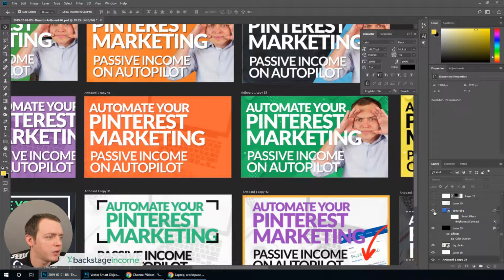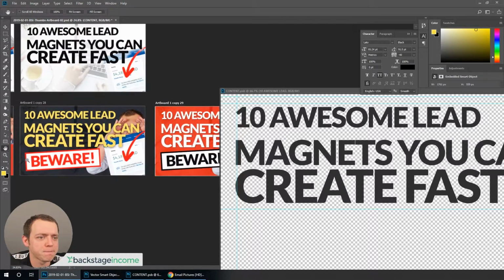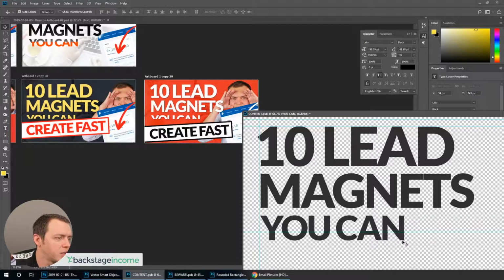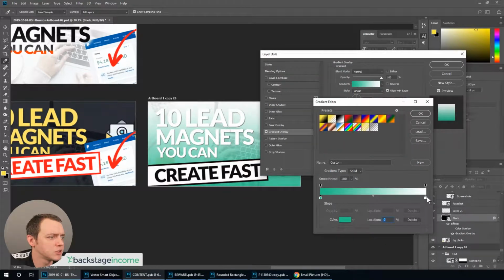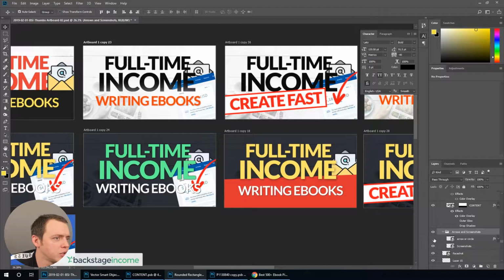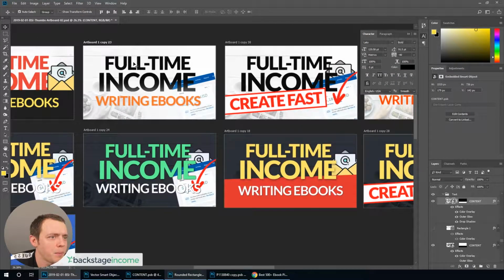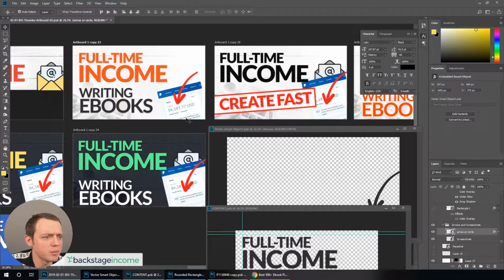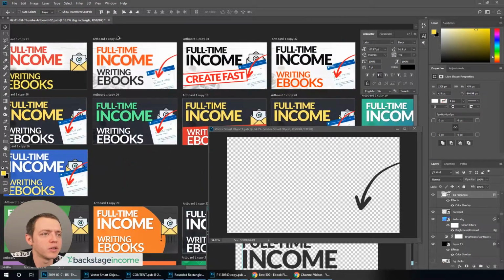Creating YouTube Thumbnails FAST with Templates, Artboards, + Photoshop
Learn to make high-quality thumbnails for your YouTube channel fast. I'll teach you how to make an initial blueprint framework that will make your life easier when it comes to creating thumbnails.

After watching this video, you'll be able to use these templates easily, and I'll show you how to watch out on smart layers, how to tweak elements and how to choose the best thumbnail possible.